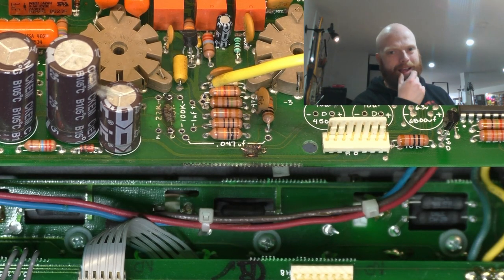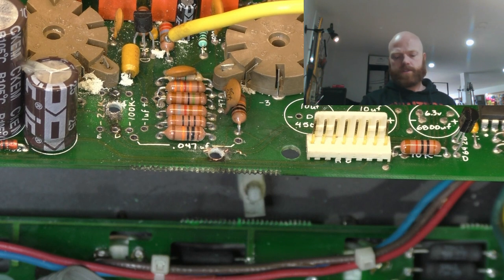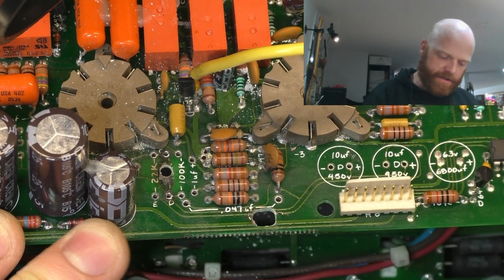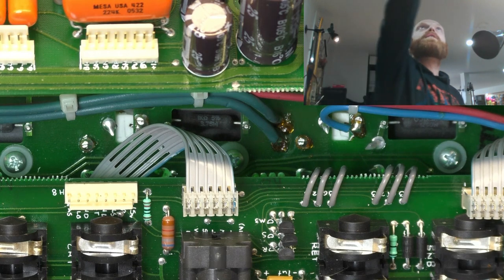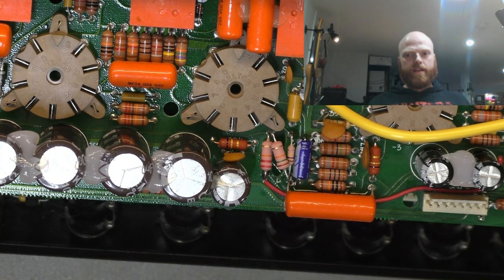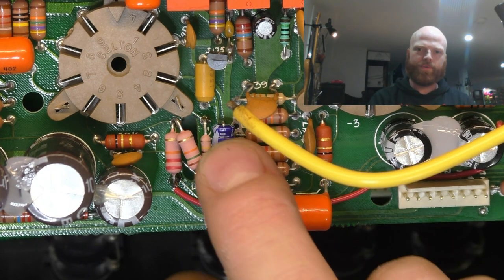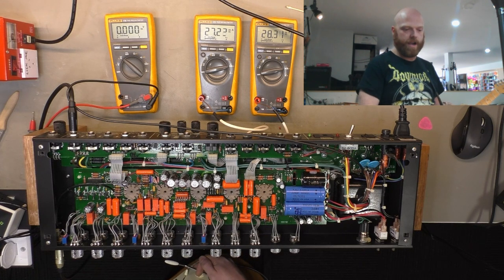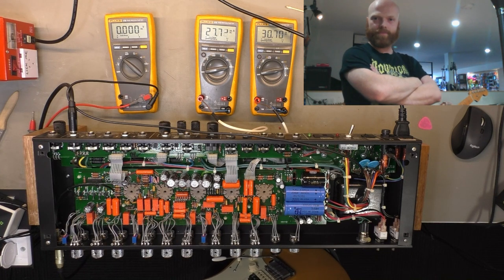The Repair - Mesa Triple Rectifier Solo Head - Pt. 3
In the final episode for this amp, we refine our theory as to what was the initial fault in this cascaded failure, then we come up with a game-plan, implement it, and test the results.